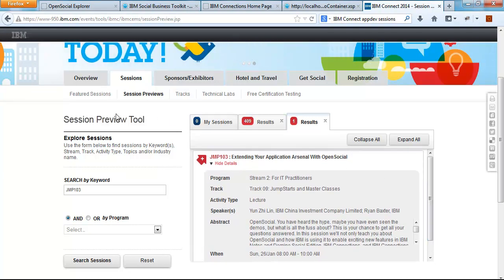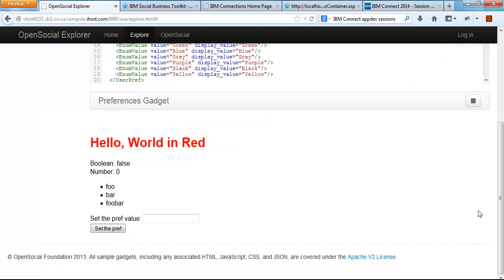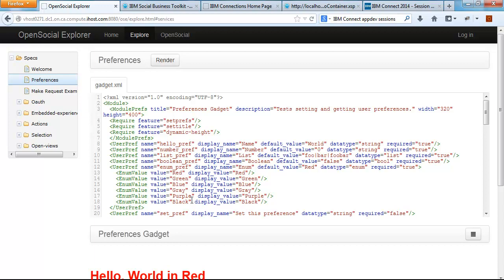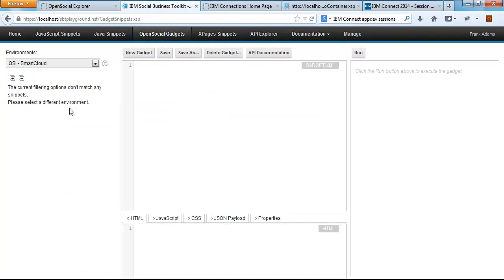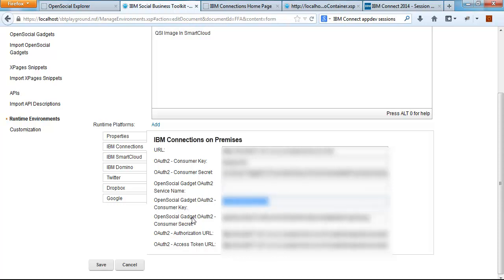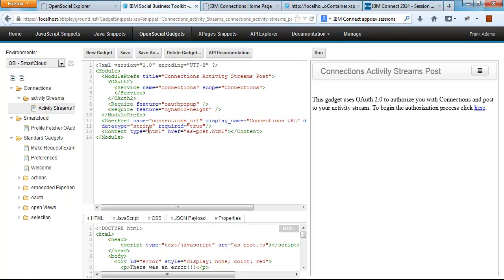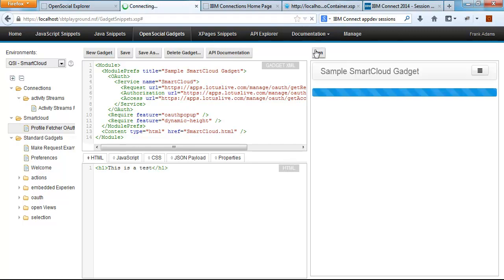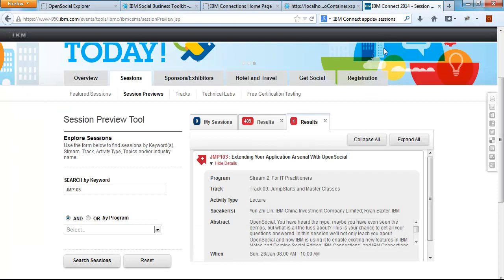OpenSocial and the IBM SBT Playground